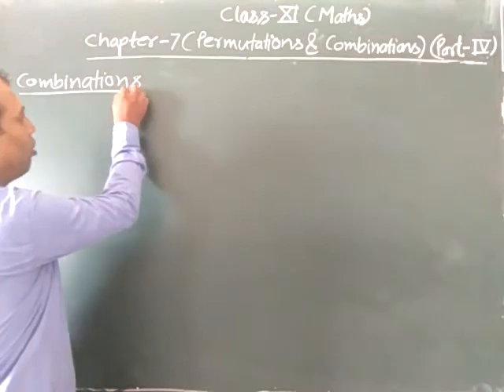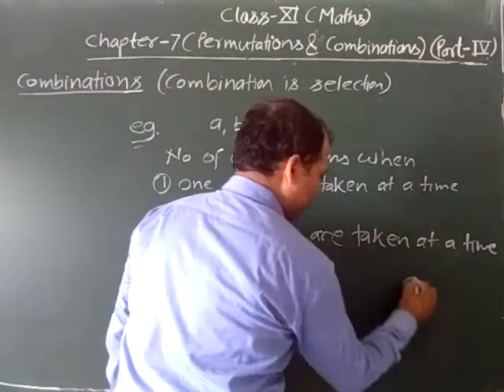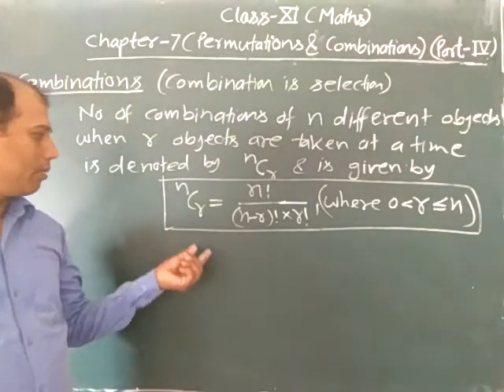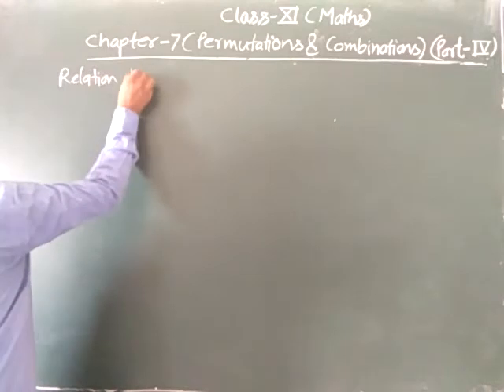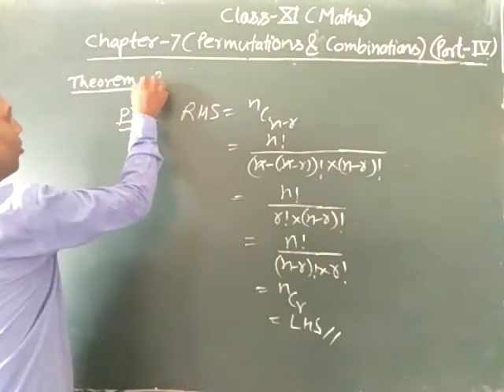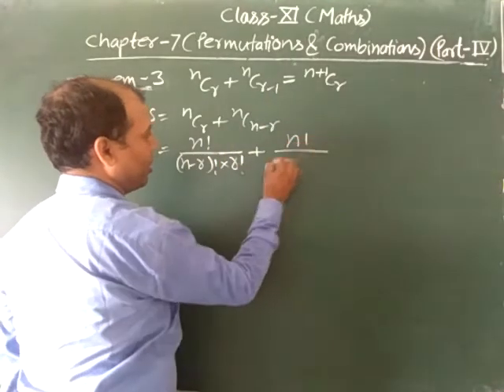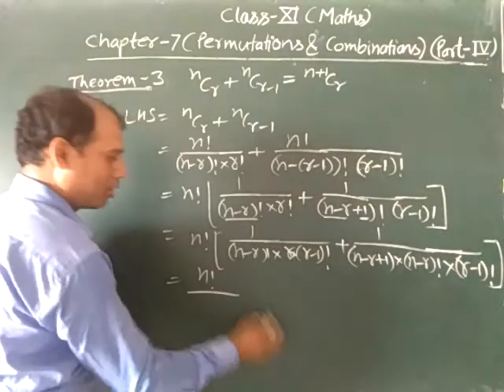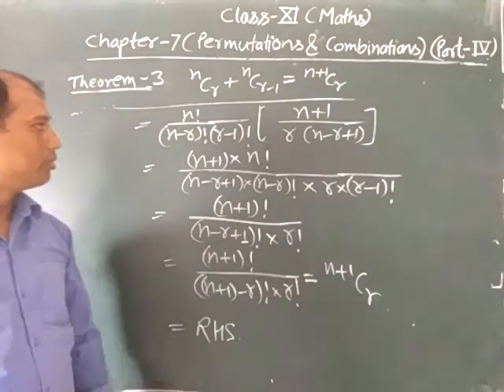Zenith Class XI Maths Chapter 7 Part 4